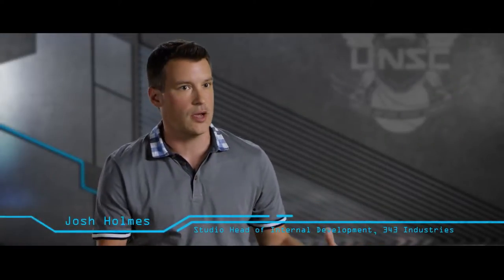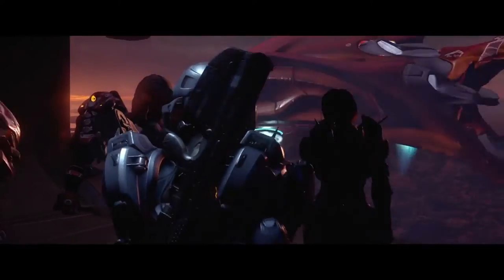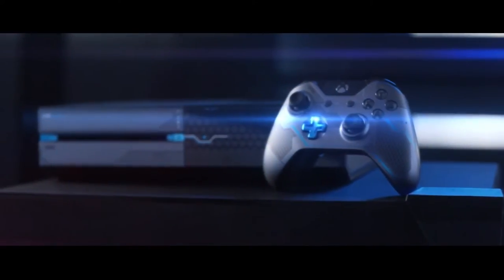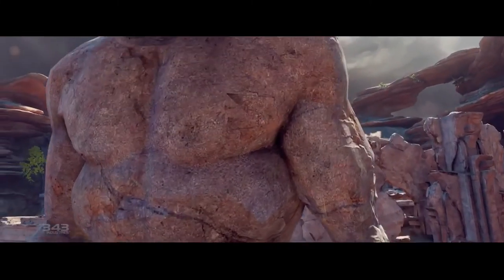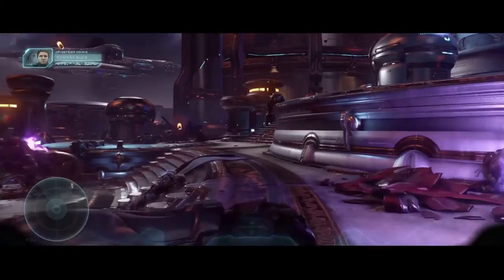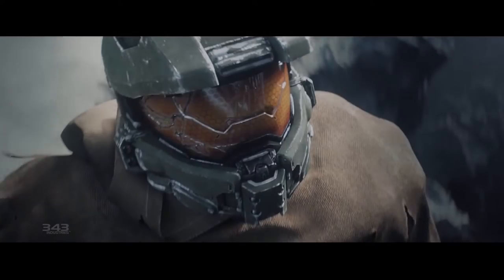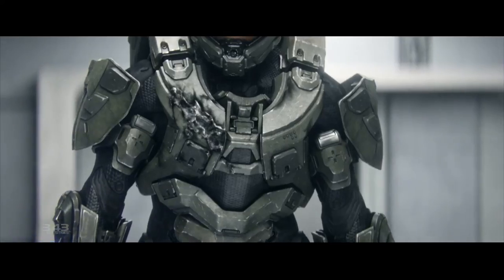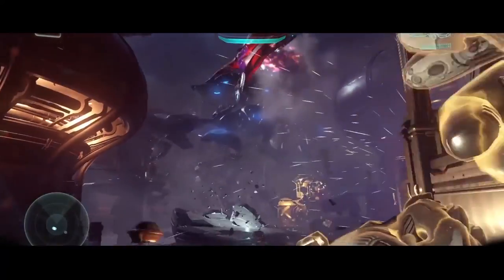Halo 5 Guardians ViDoc Gamescom 2015 Limited Edition Hardware Behind the Scenes 1080p